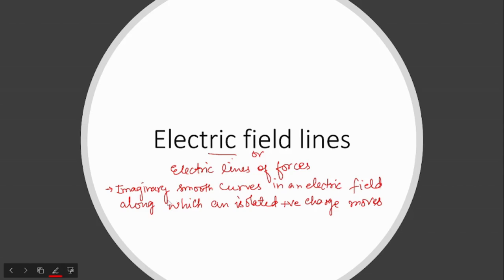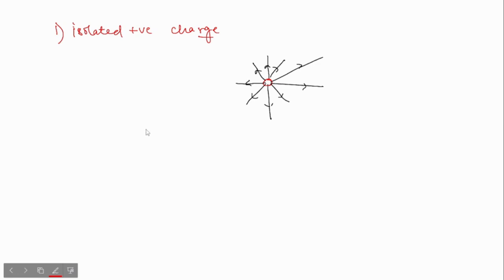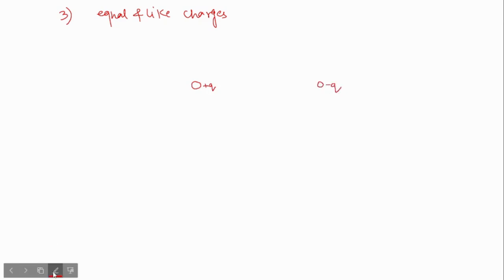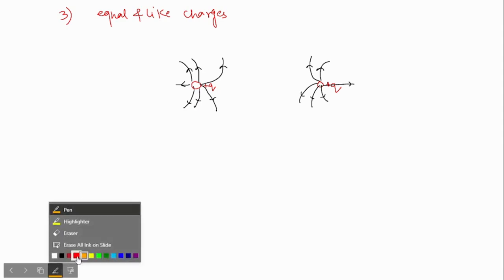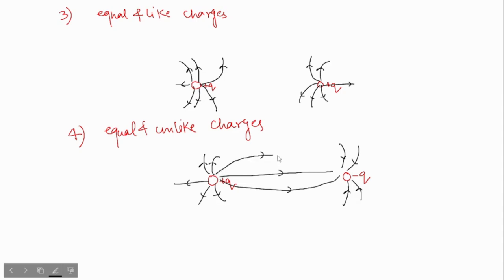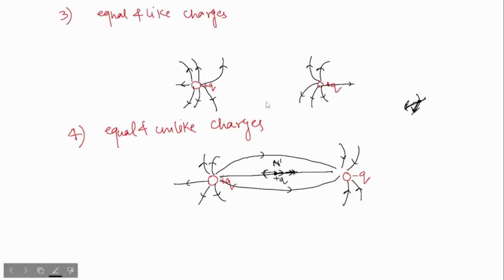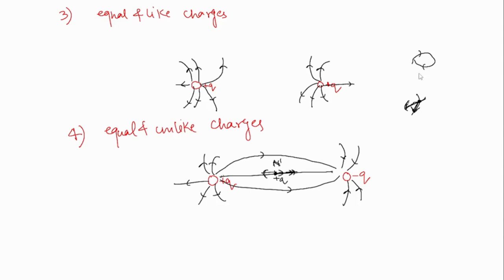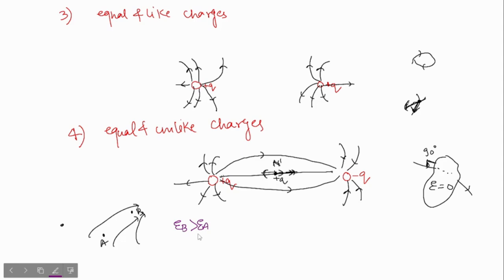Electric Field Lines | Electrostatics | JEE, CBSE